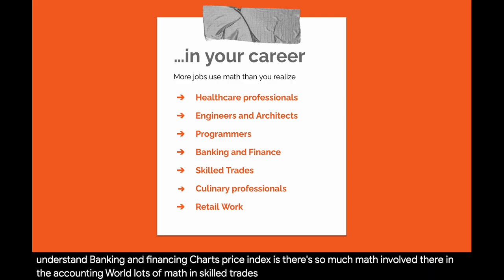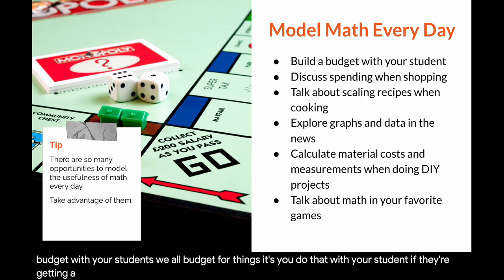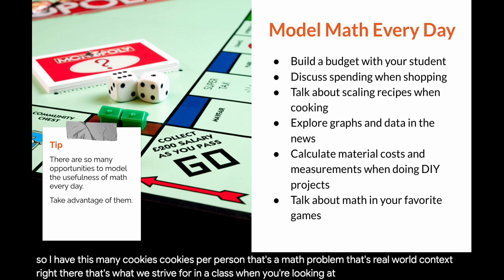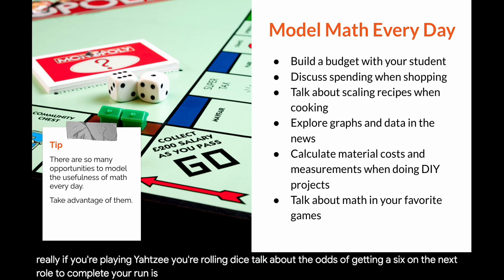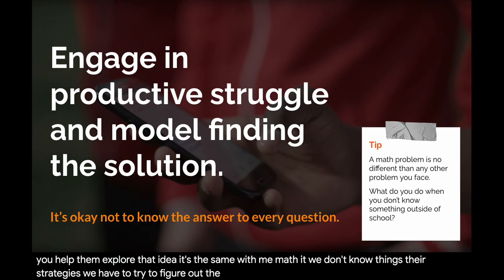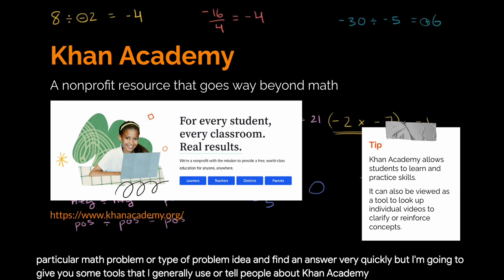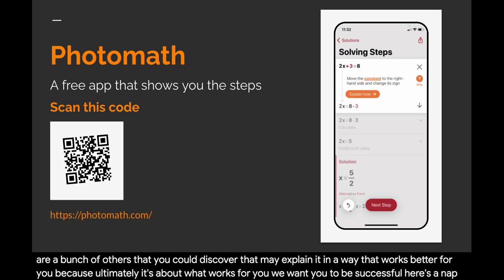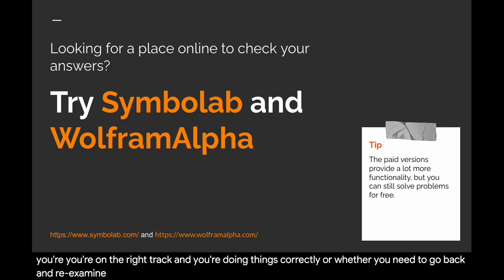Math Strategies and Tools for Middle and High School Students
Providing strategies and tools for math. Fostering a positive attitudes toward math and utilizing school and community resources for middle and high school students.

Metro East Web Academy is an online hybrid charter school in Oregon.